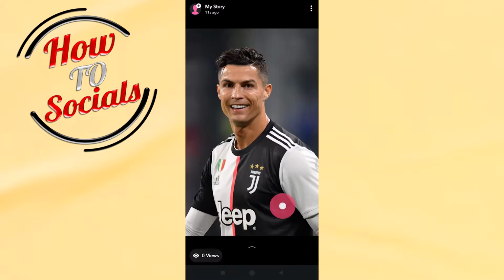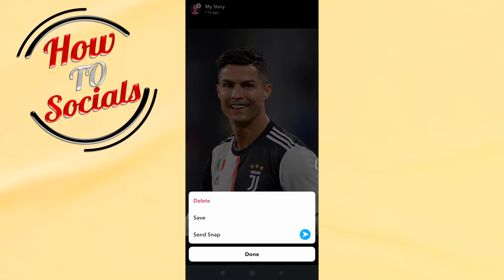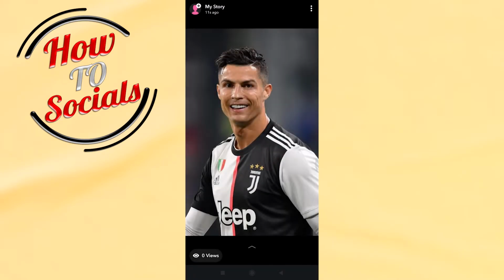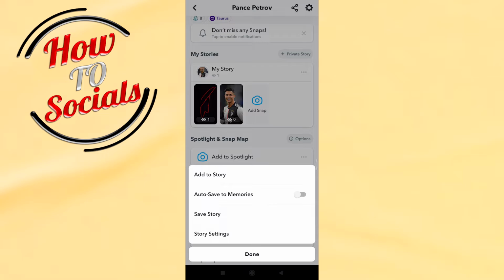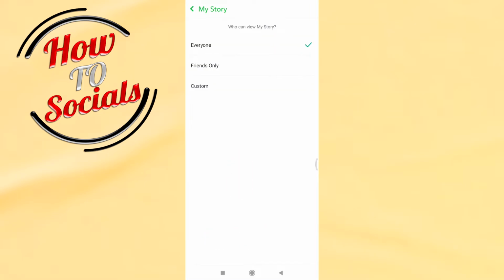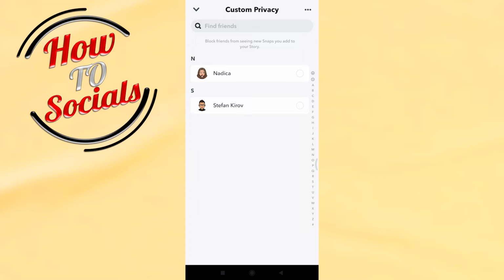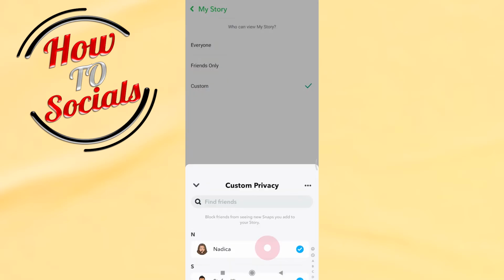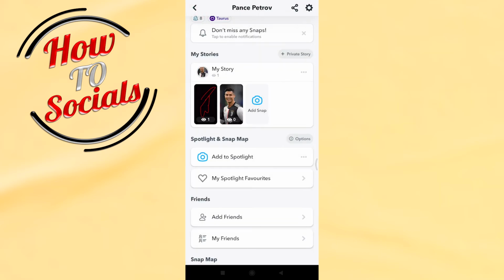How to Block People From Seeing your Snapchat Story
This video will show you how to block people from seeing your snapchat story.